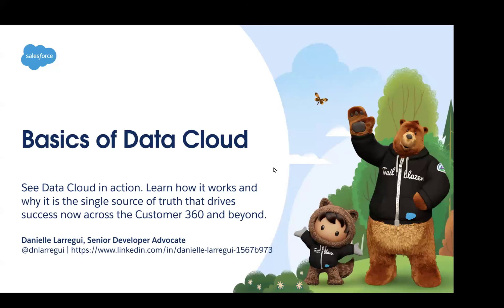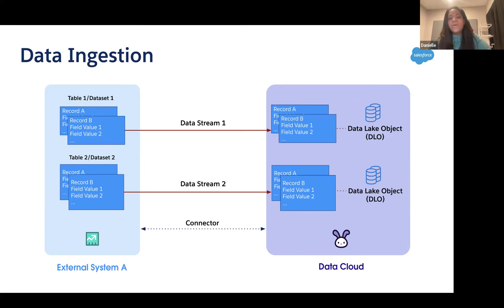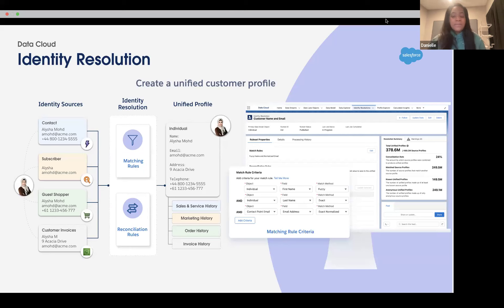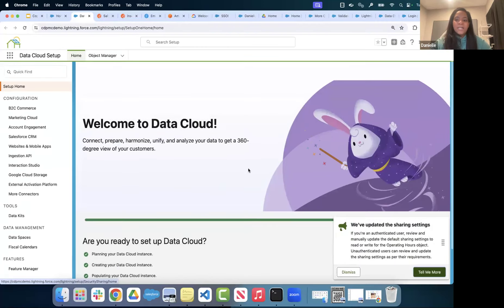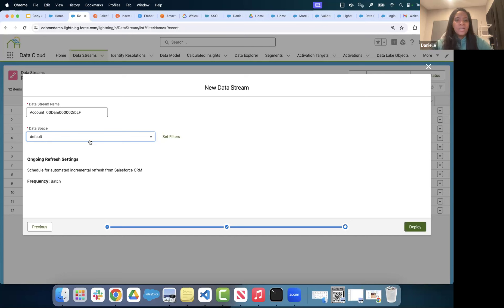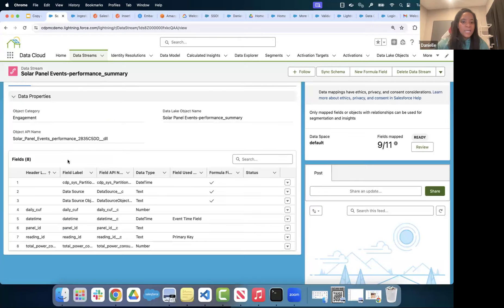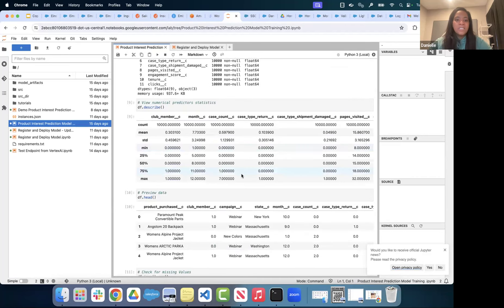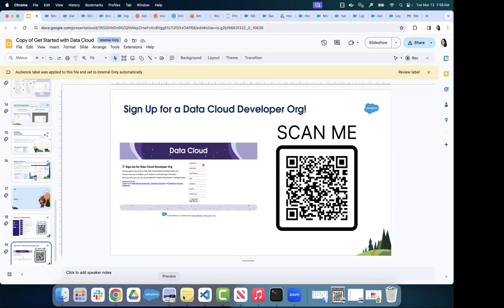Data Cloud Deep Dive #1: Data Cloud for Admins and Developers_Danielle Larregui